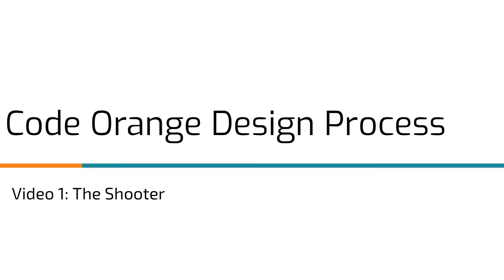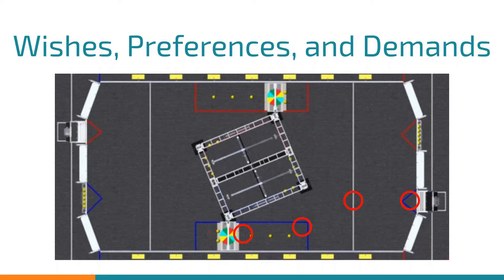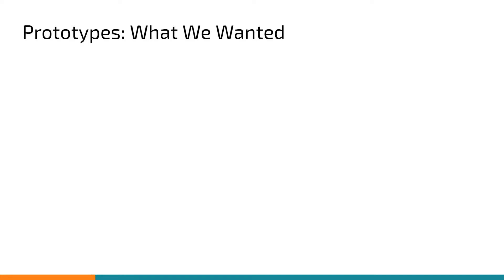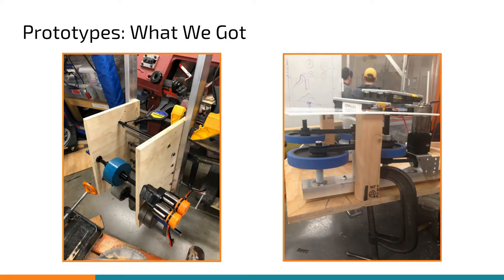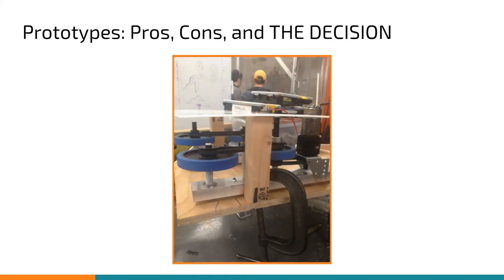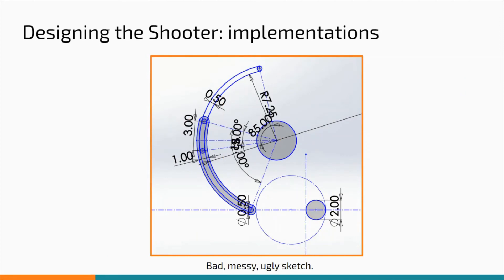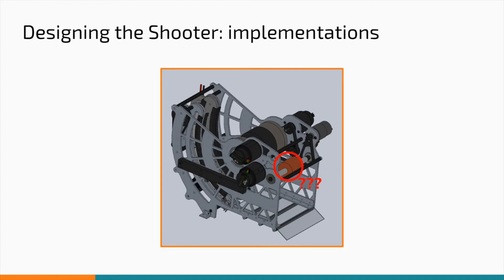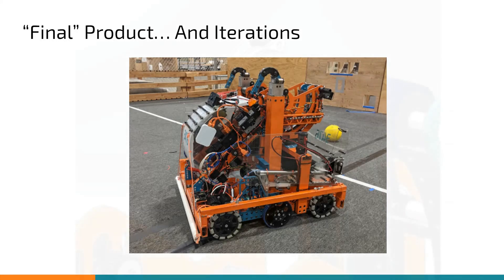Design Process Series Video 1: The Shooter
In this video, we will go over every aspect of how we designed our shooter, from napkin sketches to the final product.